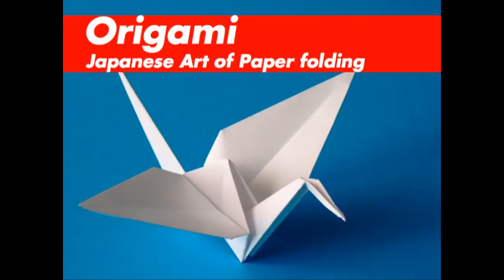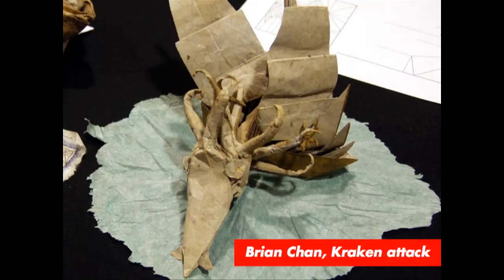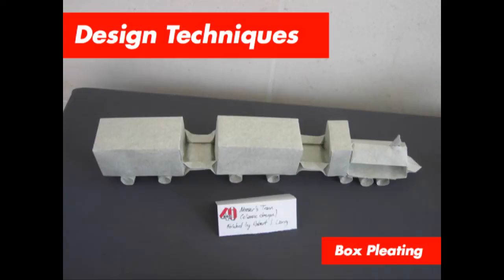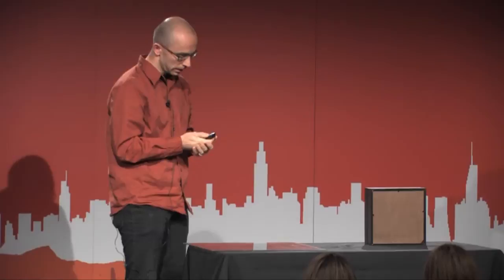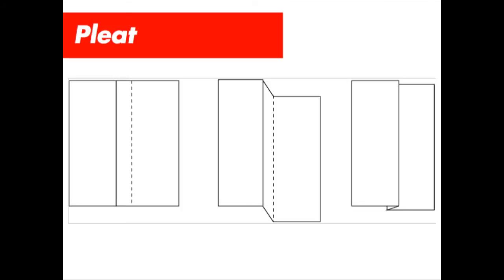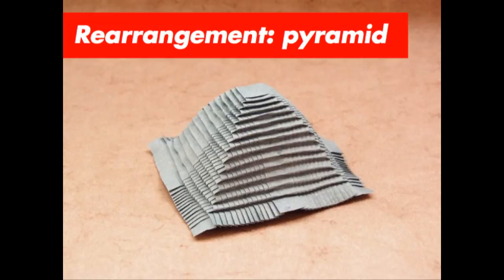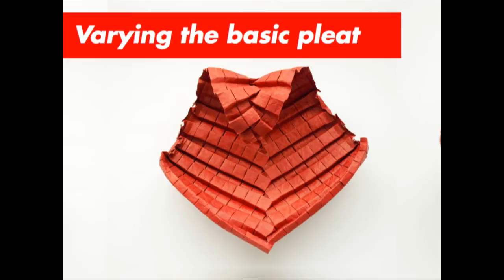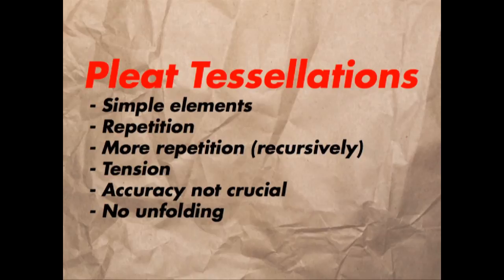TEDxPhoenix 2010 Goran Konjevod - Organic Origami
Goran Konjevod is a mathematician and theoretical computer scientist who has taken his origami hobby to the next level by exploring new and original works. His pieces are formed by the tension of the paper (or even metal) when multiple layers are arranged according to their regular or irregular patterns — in a sense, they're organically discovered rather than invented or designed.

TEDx is a program of local, self-organized events that bring people together to share a TED-like experience. Our event is called TEDxPhoenix, where x = independently organized TED event. At our TEDxPhoenix event, TEDTalks video and live speakers will combine to spark deep discussion and connection in a small group. The TED Conference provides general guidance for the TEDx program, but individual TEDx events, including ours, are self-organized.